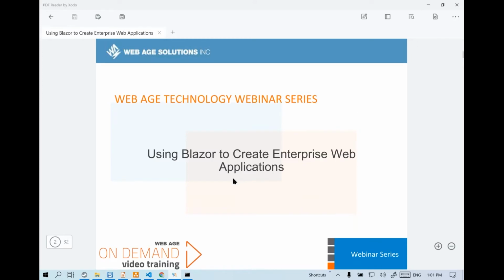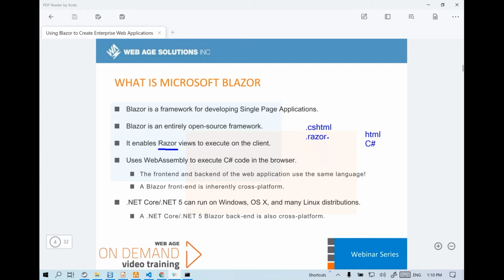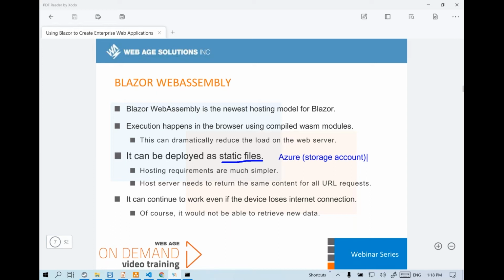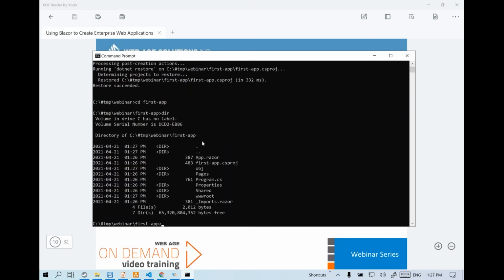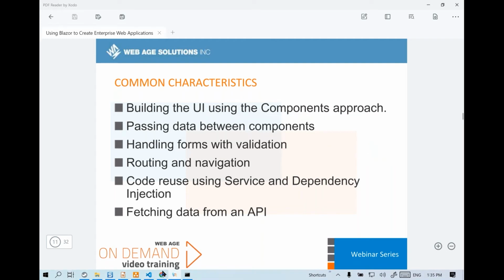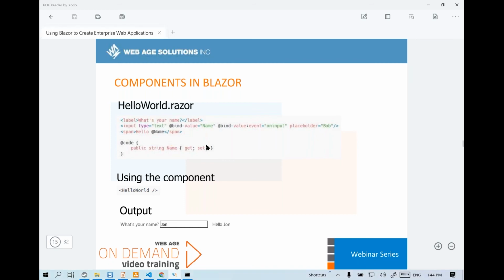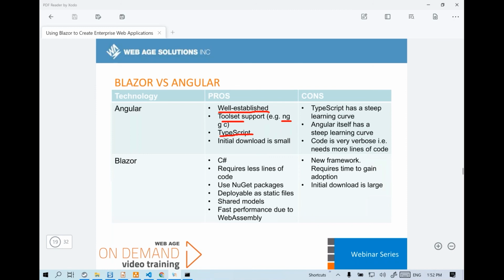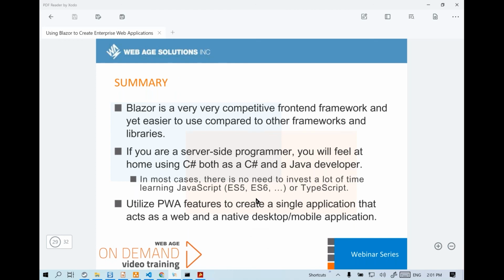Using Blazor to Create Enterprise Web Applications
Blazor is an open-source, Single Page Application, and client web app framework from Microsoft. It is like other JavaScript frameworks and libraries, such as Angular, React, Vue.js, and Polymer Web Components. Blazor uses WebAssembly to execute C# code in the browser. That means the front-and back-end of the web application can use the same language! Progressive Web Apps (PWA) create an app-like experience in a browser, allowing a website that acts and feels like a native desktop/mobile app. PWA apps can utilize features such as Offline apps, IndexedDB, Web Storage, and Push Notifications.

Join us for this webinar where we'll see how Blazor can be used to create and organize the front-end code. We'll also learn about how Progressive Web Application features can be utilized from a Blazor application. Why take Microsoft Azure Training with Web Age?

Web Age Solutions offers official Microsoft training for your needs.

We offer training in:
Microsoft Azure   SQL Server
Web Application Development SharePoint Server
Microsoft Security  Team Foundation Server (TFS)
Visual Studio and Development Fundamentals
Exchange Server  Windows Server 2019
Dynamics 365 & Power Platform
Windows 10   Power BI
Business Intelligence  Microsoft 365

As an authorized Microsoft Learning Partner, Web Age delivers a complete catalog of Microsoft Azure Training courses to help you use your cloud environment to its fullest potential.

Web Age Solutions is a Microsoft Silver Partner.